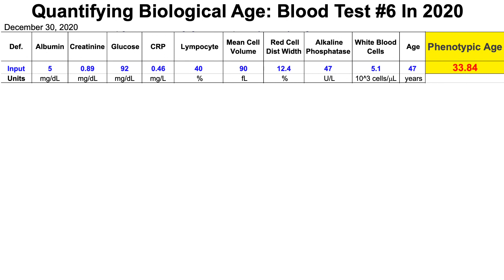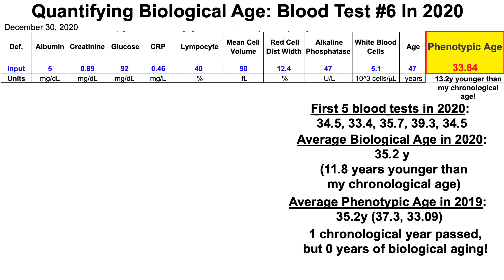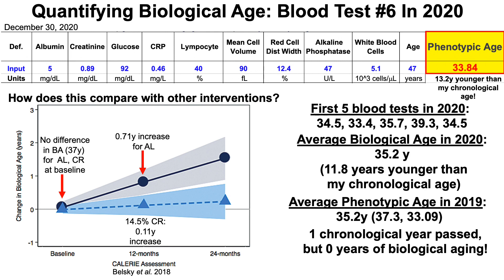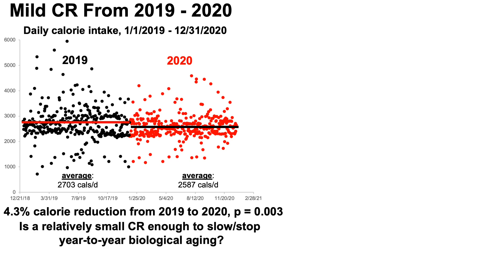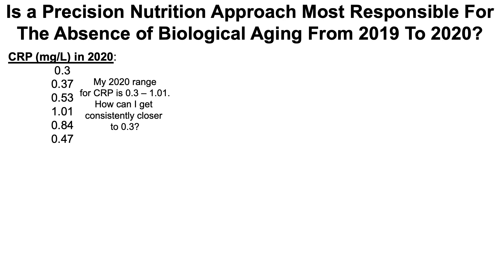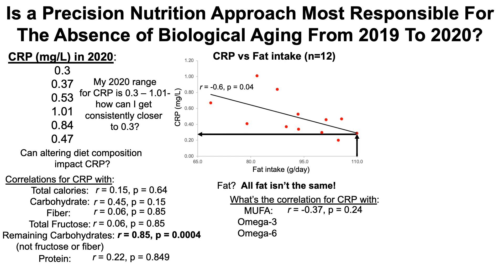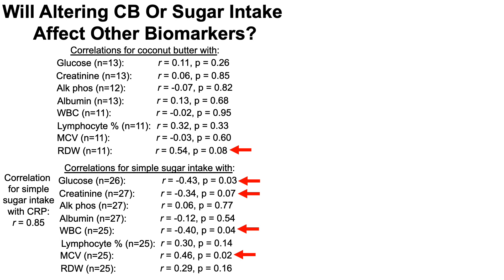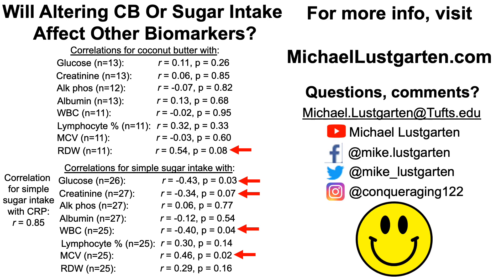Quantifying Biological Age: Blood Test #6 in 2020